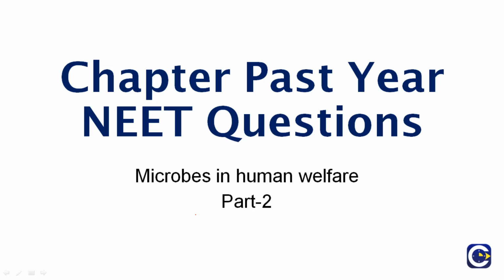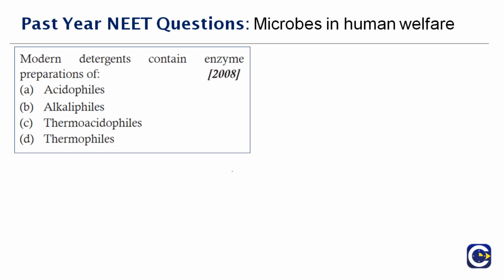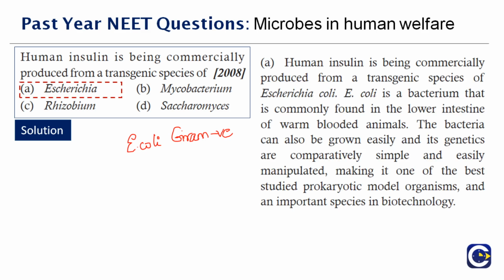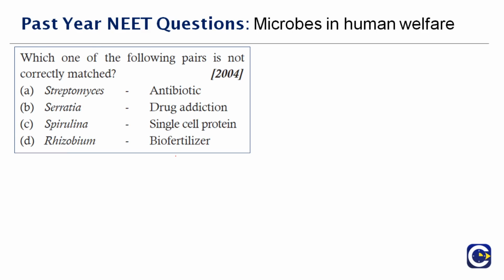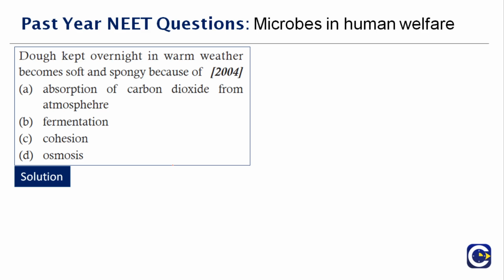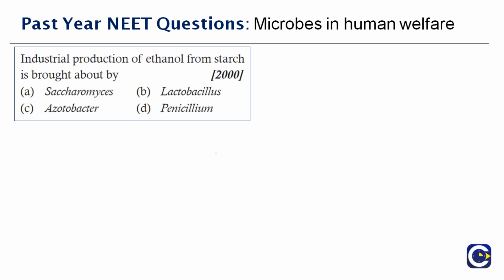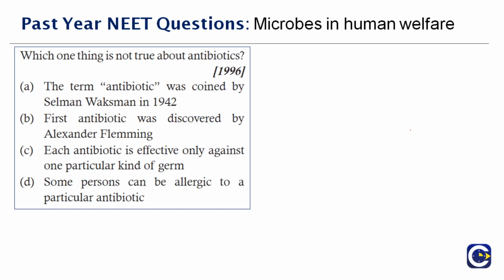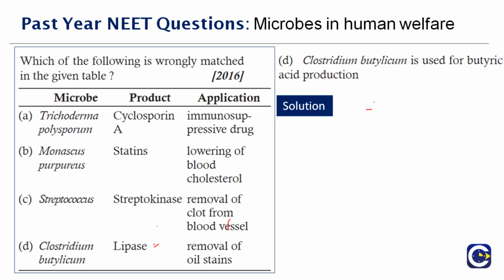Past Year NEET Questions-Microbes in Human Welfare Part 2